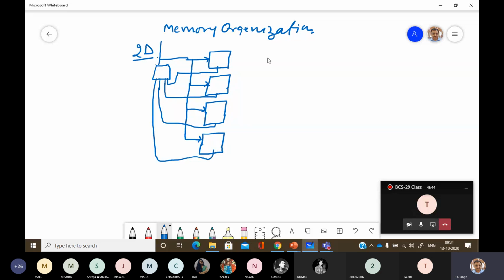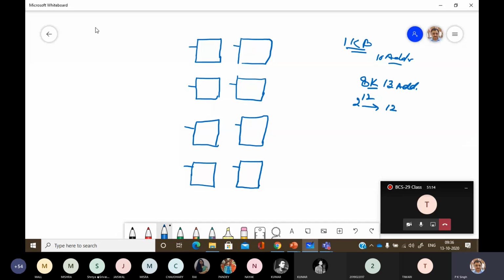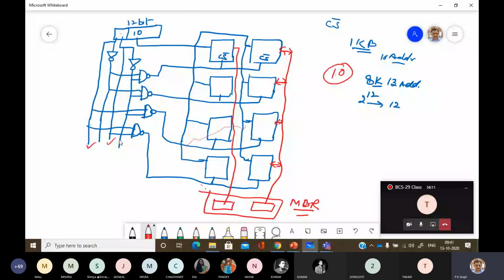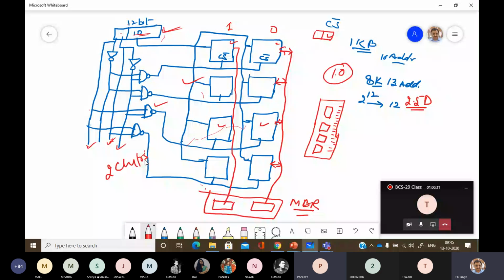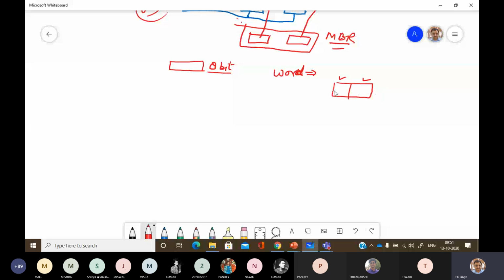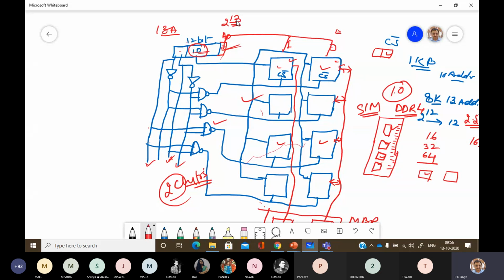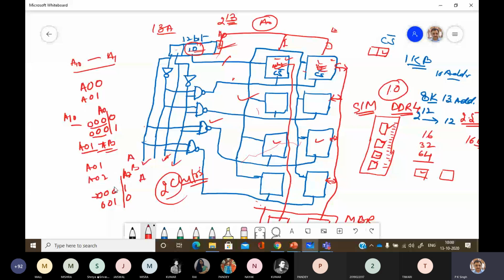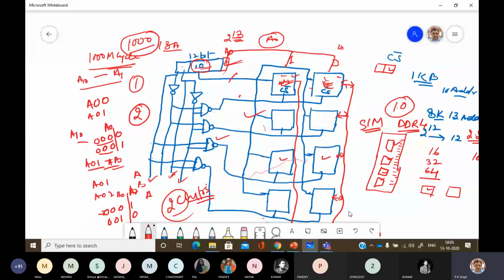L15 ACA BCS-29